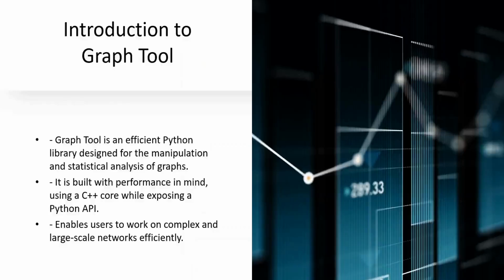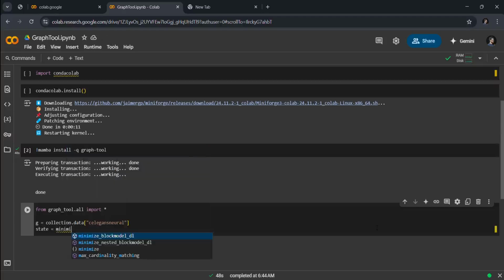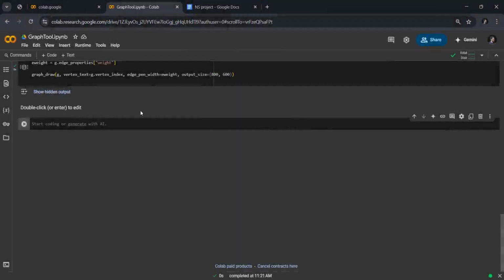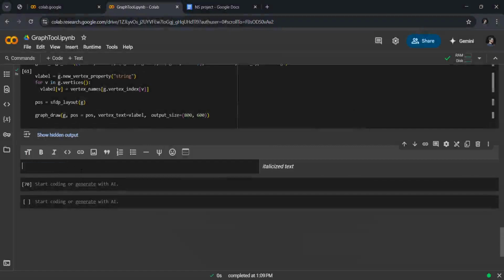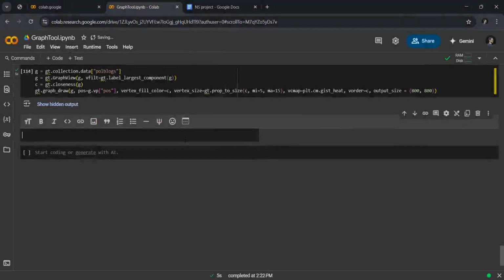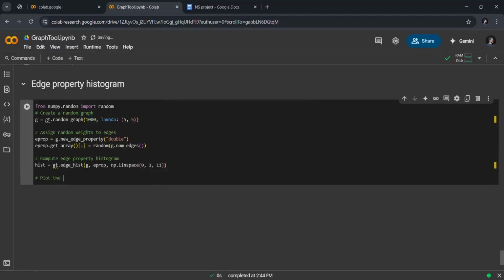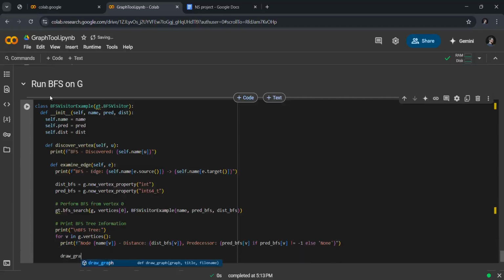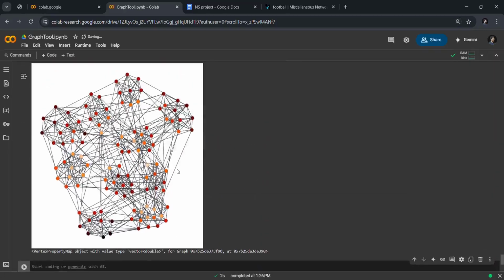Graph Tool for Network Science | IIT Class Project Presentation & Tutorial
In this video, we present our IIT class project on network science using the Graph Tool library. The first part covers an overview of our project, discussing key concepts and applications of network analysis. In the second part, we provide a short and simple tutorial on how to use Graph Tool for visualizing and analyzing networks. Perfect for students and researchers interested in graph theory and data science! 🚀

My team members are:
Himanshu Sharma
Quasran Malik
Nabanita Sadhukhan

🔹 Topics Covered:
✅ Project Presentation & Insights
✅ Introduction to Graph Tool
✅ Basic Network Visualization & Analysis

Timecode:
00:00 - PPT Presentation
06:45 - Install
11:28 - Creating Graph
13:19 - Directed/Undirected
14:37 - Adding Properties
16:13 - Adding Multiple Edges at Once
18:58 - Adjacency List/Matrix
24:18 - add_edge_list() Method Usage
28:04 - Source & Destination
29:53 - In/Out Degree of Vertex
32:13 - Remove Edge & Vertex
33:39 - Clustering (Local & Global)
35:45 - Centralities
45:51 - Vertex Histogram
47:39 - Edge Property Histogram
50:02 - Distance Histogram
52:02 - Generate Graph G
55:48 - Run BFS on G
59:35 - Run DFS on G
1:04:29 - Hands-on